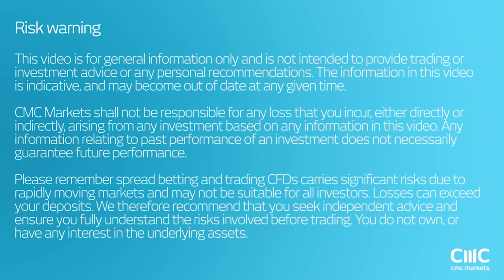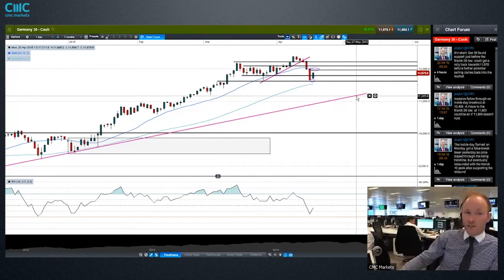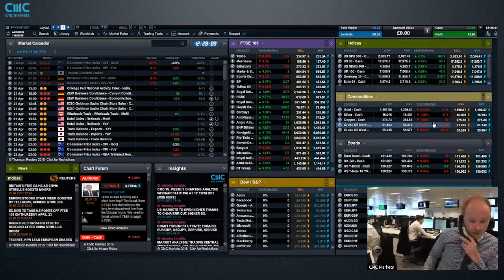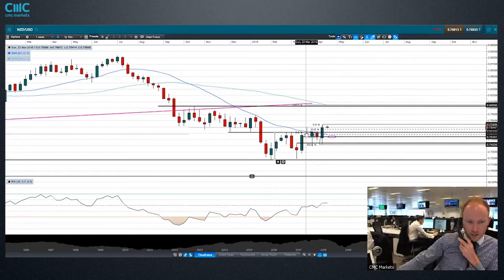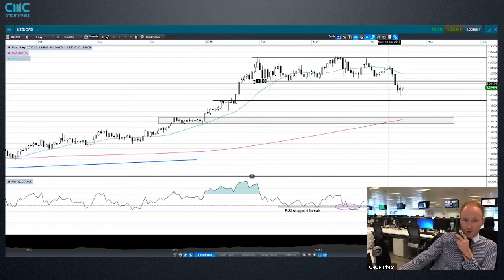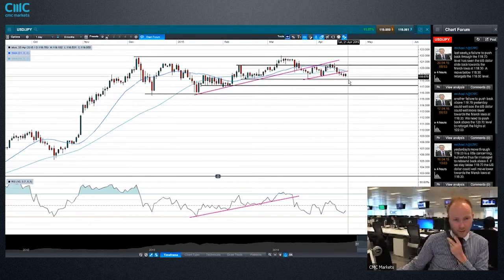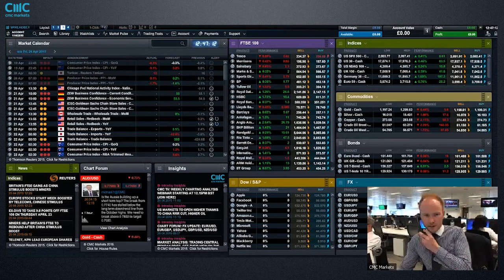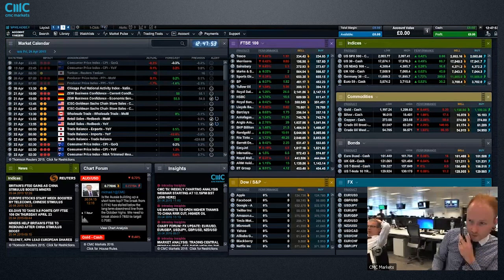Weekly Charting Analysis - CMC Markets 20 April 2015 Jasper Lawler